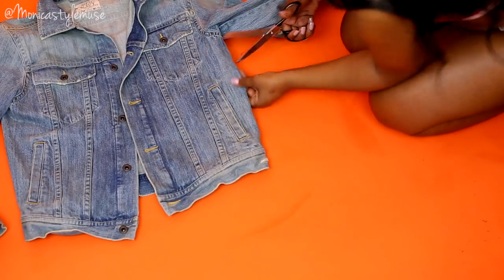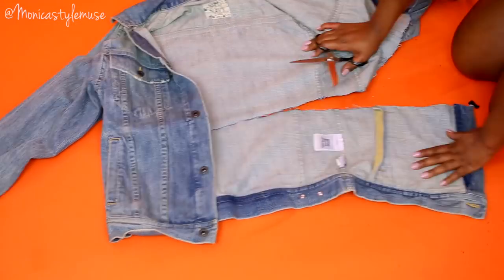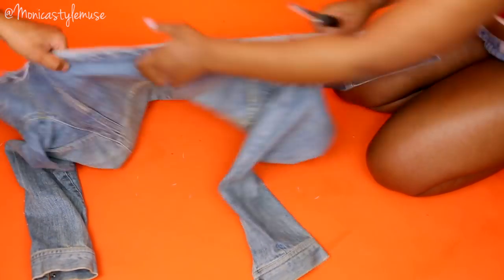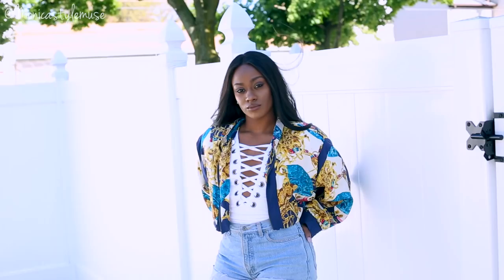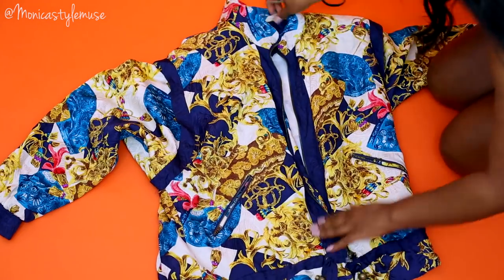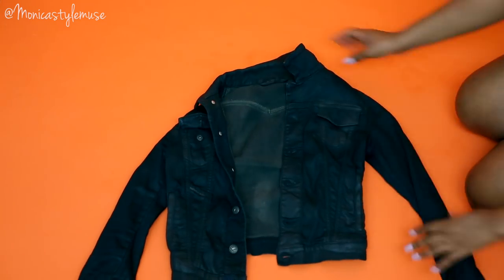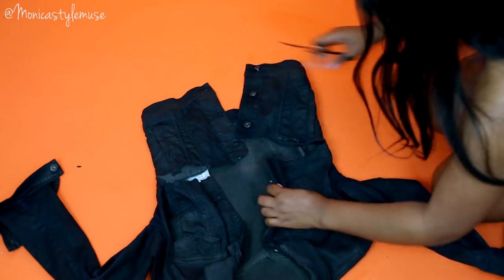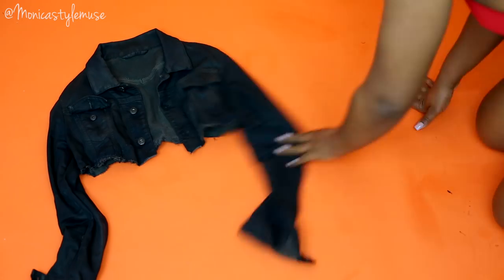DIY : Cropped Jackets!! Trend Alert!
** Like This video** Follow me Everywhere @Monicastylemuse Bienvendios Muses!! Todays video is all about how to simple it is to revamp old jackets to turn them into cropped Jackets! Tell me what you think!!

I N S T A G R A M: @Monicastylemuse
T W I T T E R:     @Monicastylemuse
S N A P C H A T: @Monicastylemuse